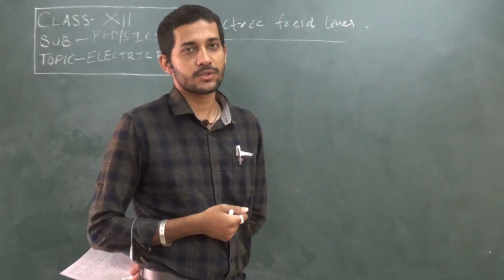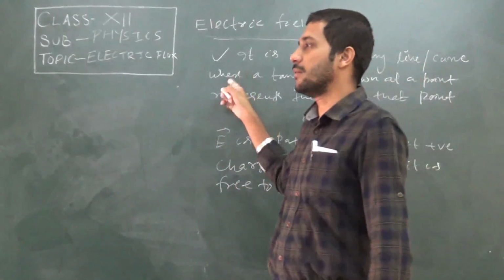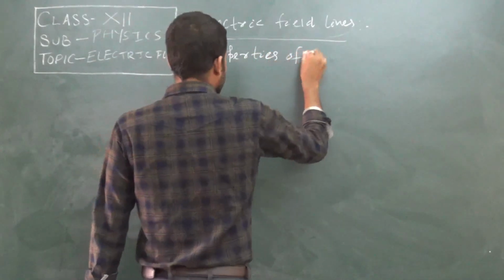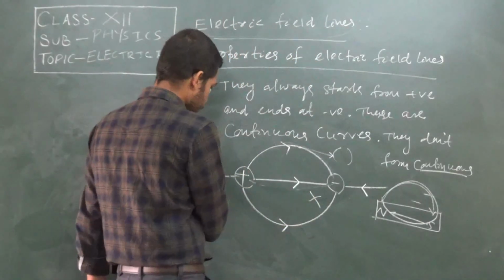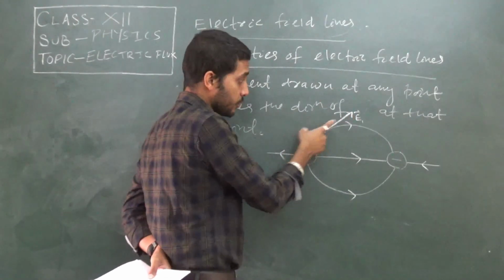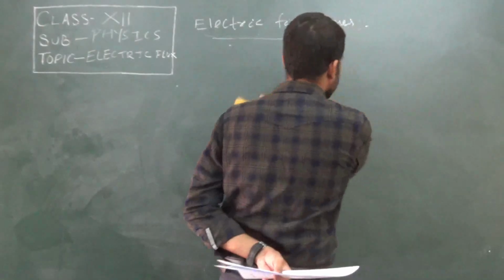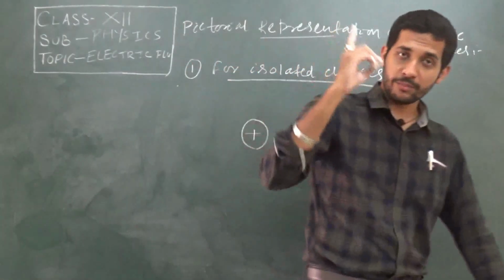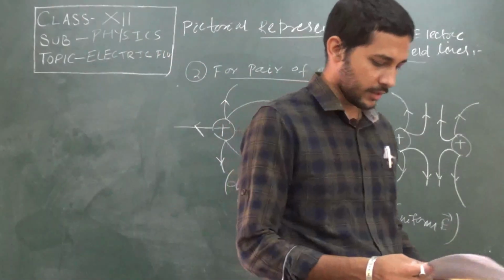PHYSICS-XII.1-ELECTROSTATICS- ELECTRIC FIELD LINES & PROPERTIES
ELECTRIC FIELD LINES ARE IMAGINARY LINES/CURVES
FIELD LINES DUE TO ISOLATED AND PAIR OF CHARGES
PROPERTIES OF FIELD LINES